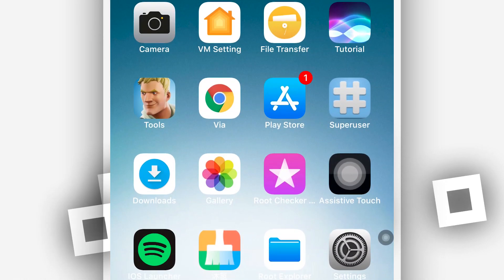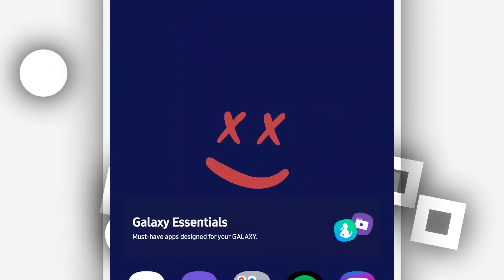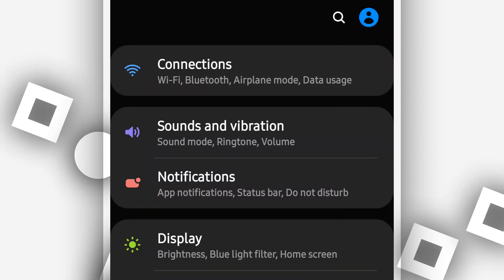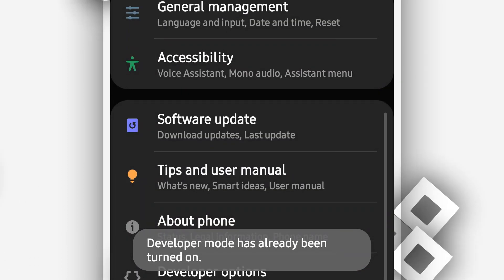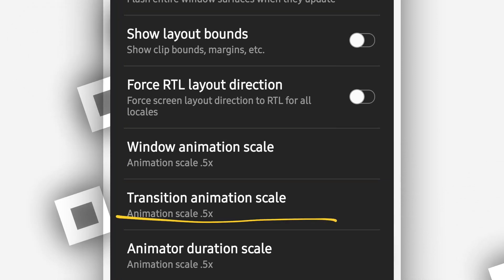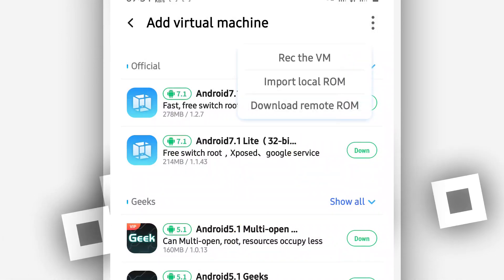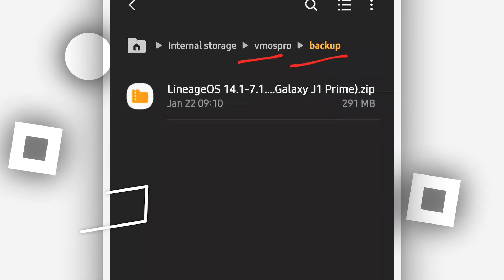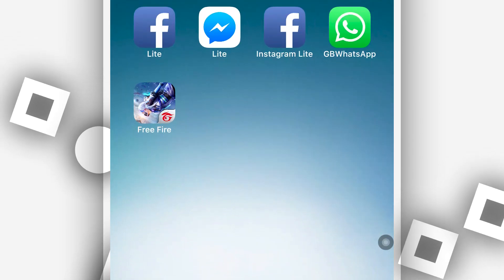iOs 15 - VMOS PRO Full Custom Rom apple's iOS 15 On vmOS pro | (Working 100%)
Downlead Section!